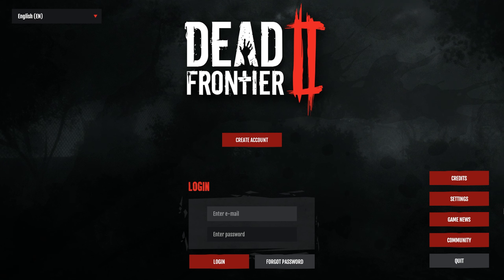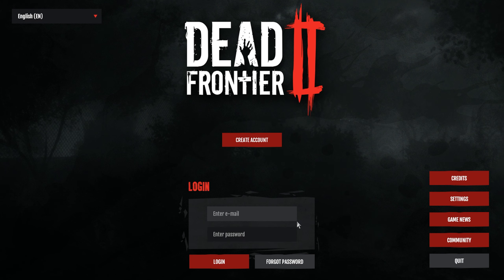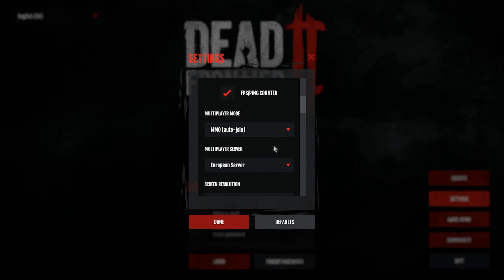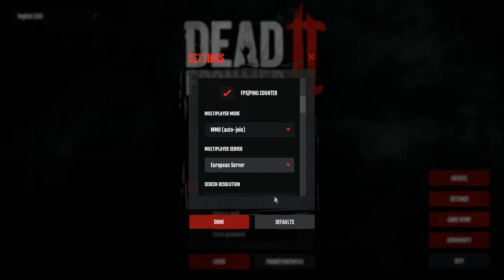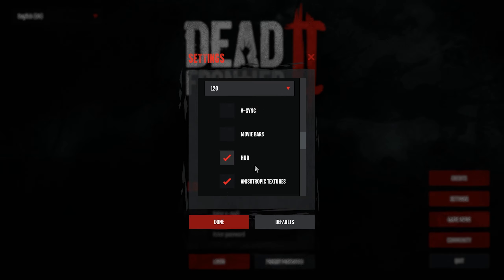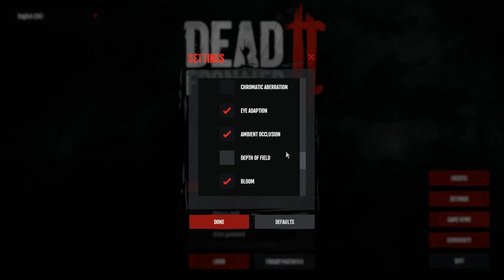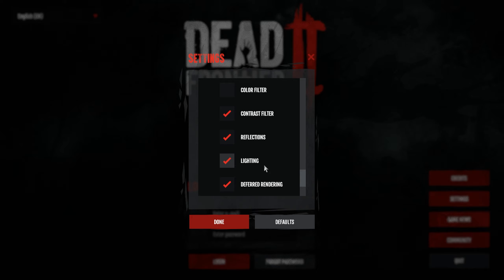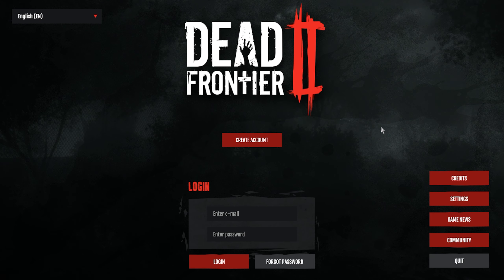Menu and Settings - Dead Frontier 2 Beginners Guide - Ep. 1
I've been meaning to start up a new Beginners Guide series for Dead Frontier 2 that hopefully details a lot of things that may confuse new players.

Hopefully you found this video informational, please feel free to correct any mistakes I made in the comments below to help out players as best as possible, thank you.

MOBO: Asus Sabertooth Z97 Mark S

CPU: Intel Core i7-4790k 4.0GHz

GPU: Zotac GTX 1070 Amp! Core Edition 8GB GDDR5

RAM: 32GB DDR3 2400MHz

SSD: Samsung 840 EVO 240GB

HDD: Seagate 2TB

HDD2: Toshiba 1TB

Monitor: ViewSonic VX2260wm

Native Resolution: 1920x1080

Keyboard: Razer Blackwidow

Mouse: Logitech G203 Optical Mouse

Headphones: Logitech G430 Headset